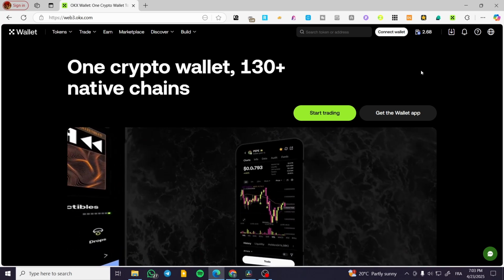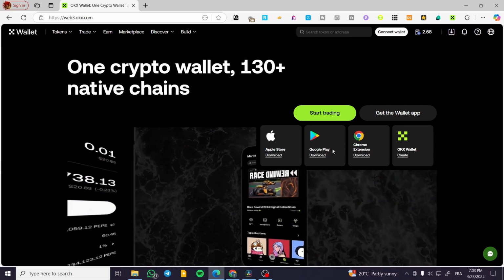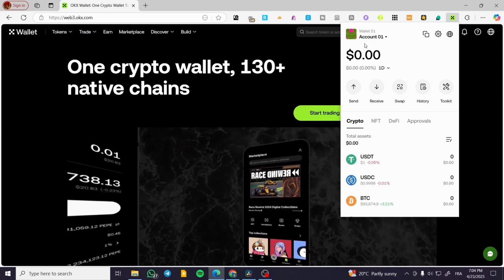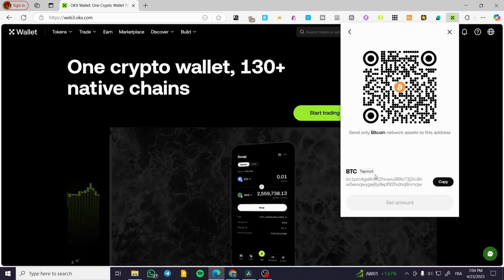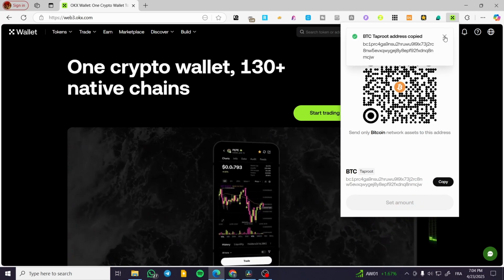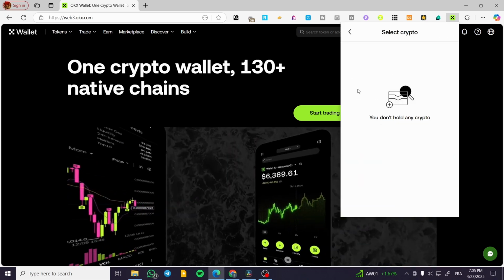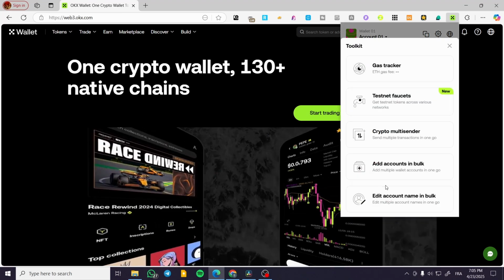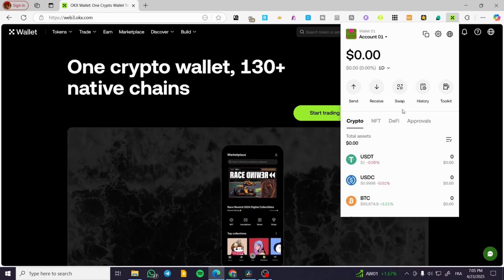✅ TRANSFER CRYPTO From OKX Exchange to Web3 | Tutorial (2025) ✅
In this tutorial, we will show you how to seamlessly transfer your crypto funds from the OKX exchange to your Web3 wallet. 🚀 Learn the step-by-step process of moving your assets securely and efficiently. Say goodbye to confusion and hello to smooth transactions with OKX! 💰